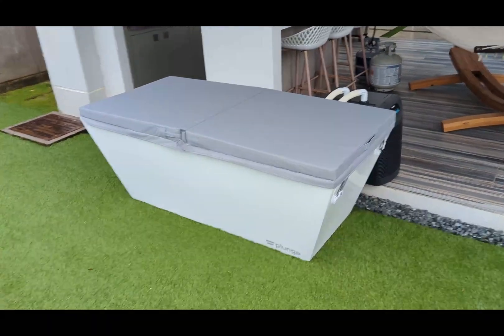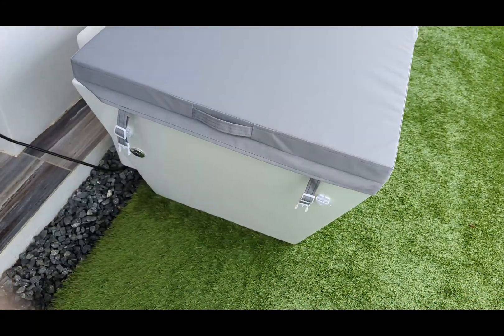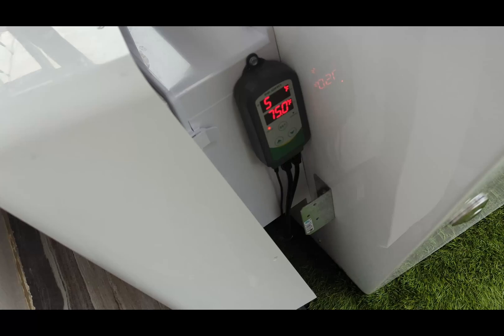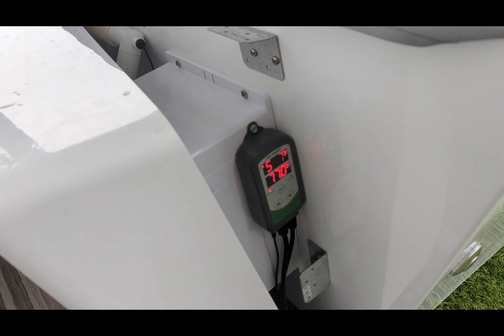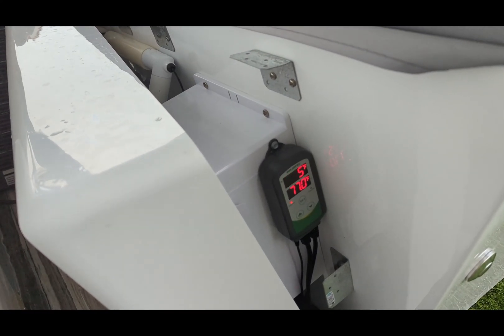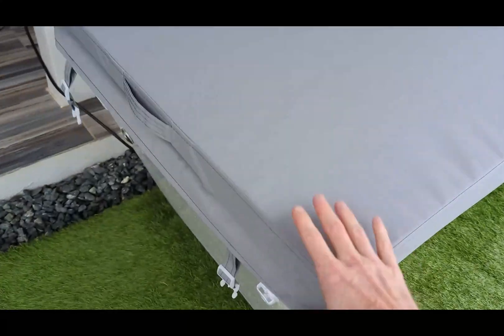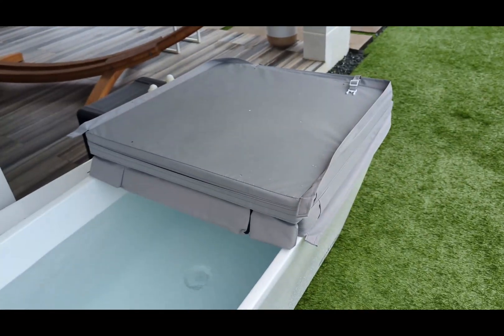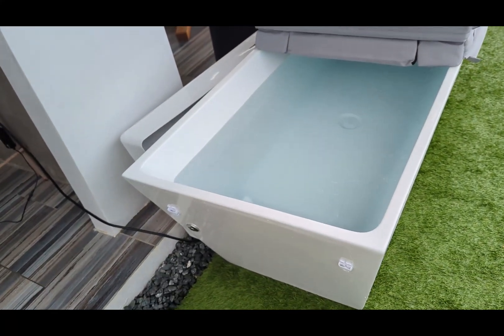The Plunge cold tub fails to keep set temp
The Plunge cold tub loses temp after power loss because the Inkbird ITC-308 is faulty.

EDIT: Plunge support gave me a run around. In the end they final acknowledged the problem. Their solution: the Inkbird is only there because my system has a heater so I can remove the Inkbird, use the chiller for cooling, and Plunge would refund me for the heater since it doesn't work without the Inkbird. I got the heater only for easier yearly cleaning, so that would be OK. I declined though, as I don't care about a refund, I'd rather it work right.

EDIT2: I contacted Inkbird support and they were MUCH better. The immediately admitted it is a problem and are sending me a replacement that works correctly. Cool! Plunge should have done this instead of wasting tons of my time by telling me I was doing something wrong. I won't buy from Plunge again.

EDIT3: As I wait for my new Inkbird, I found a workaround: in the Inkbird app, schedule the temp to be set every hour. This way if the power goes out, the correct temp is restored in less than 60 minutes. It's not great, but it's better than it staying 77F until you notice.

Initial Plunge customer service response:
While I do understand the issue, this is something that is out of our control. The fact that you lose power randomly is something we can do nothing about. The options that are available for you would be 1. you could send your current tub back to us (you would have to pay the return shipping fee) and upgrade your self to our new all in one tub. 2. You could find a different component that you could use to replace the inkbird device but at the same time by doing this would void any warranty on your tub as you have modified away from our design and we can no longer cover the unit if anything were to happen to it. This would be the first time that I have ever seen this kind of issue arise. We have plenty of customers in Puerto Rico and no one has ever report this type of issue with their unit.

Never let them do this to you! In the US, the Magnuson-Moss Warranty Act applies:
* Consumers have the right to use aftermarket parts and maintain their warranty, provided the parts are correctly installed and do not cause damage.
* It is the manufacturer's responsibility to prove an aftermarket part caused damage for which warranty service is denied.
* A warranty remains valid for all parts not affected by an aftermarket part.